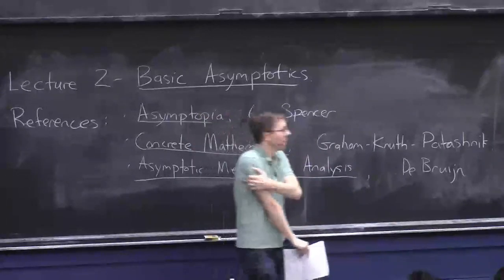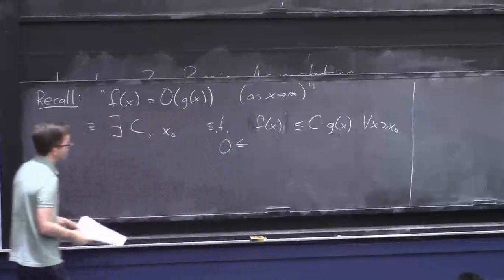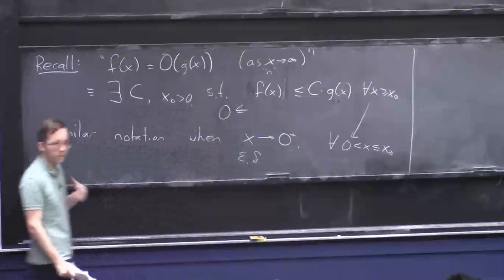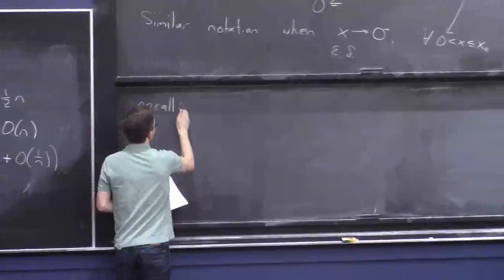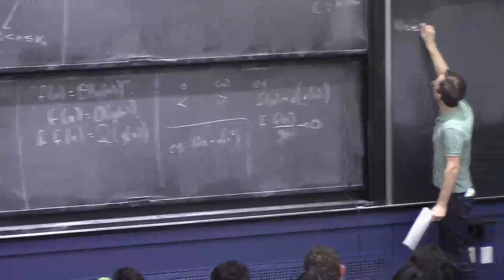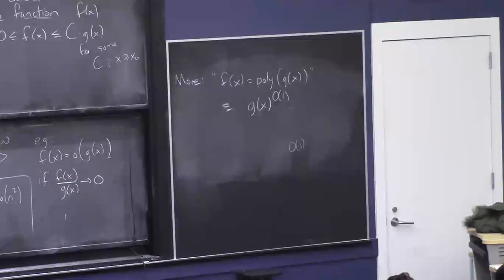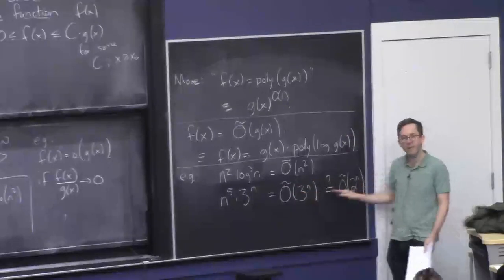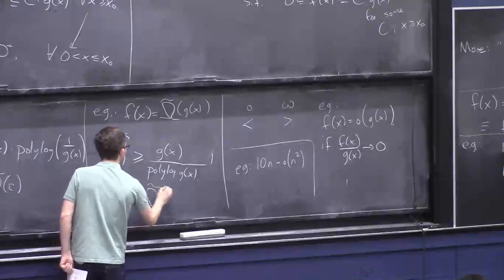Big O and friends || @ CMU || Lecture 2a of CS Theory Toolkit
Big O and friends -- big/little O, big/little Omega, poly(), O-tilde, standard form functions.  Lecture 2a of "CS Theory Toolkit": a semester-long graduate course on math and CS fundamentals for research in theoretical computer science, taught at Carnegie Mellon University.

Resources for this lecture:
  Asymptopia, by Joel Spencer
  Concrete Mathematics, by Graham--Knuth--Patashnik
  Asymptotic Methods in Analysis, by Dick de Bruijn